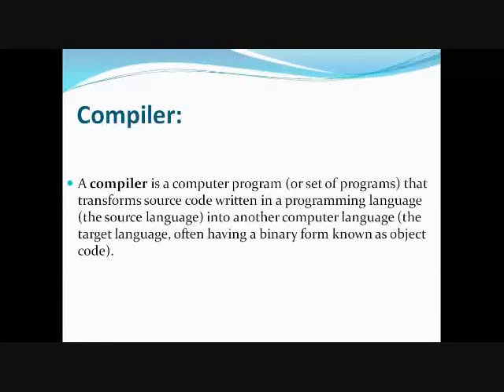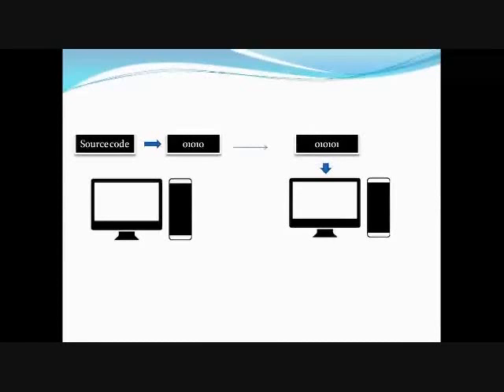Compiler in c programming